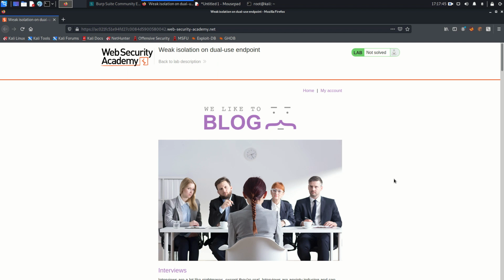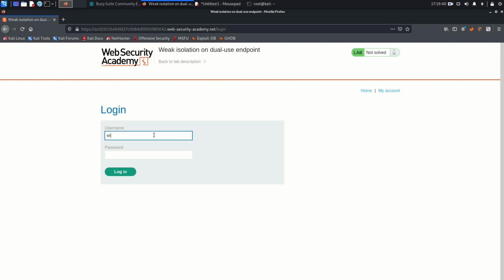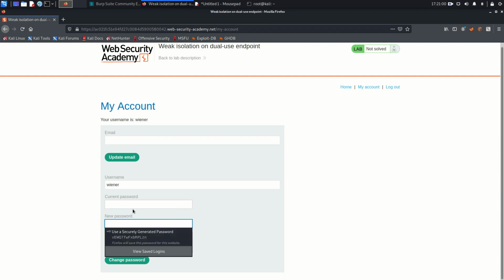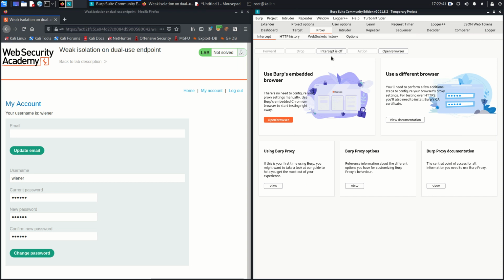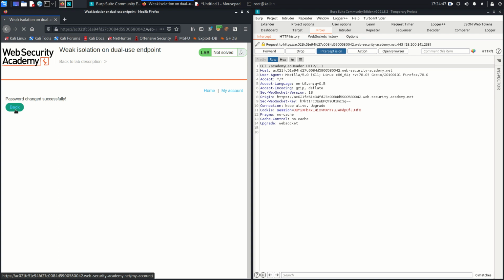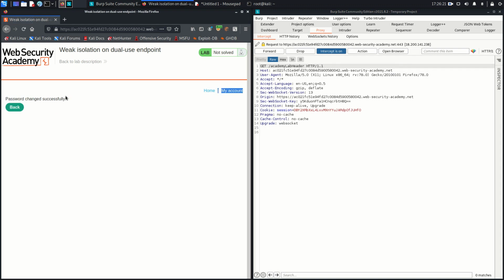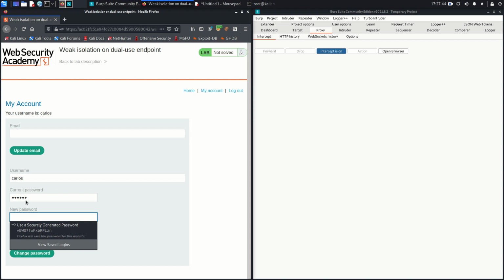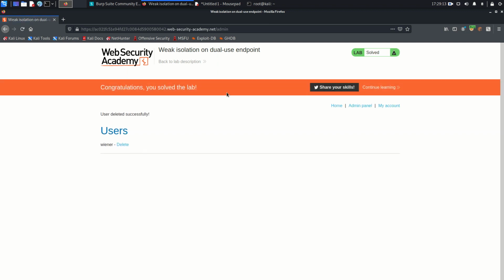Business Logic Flaw Lab06# - Web Security Academy